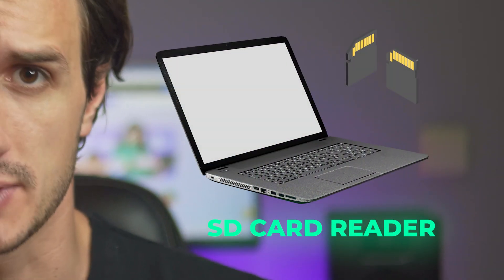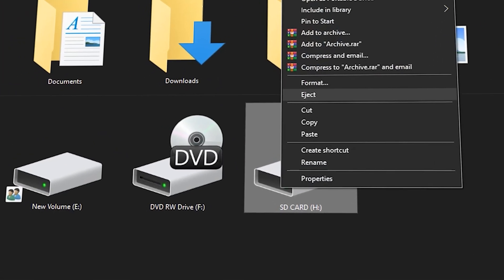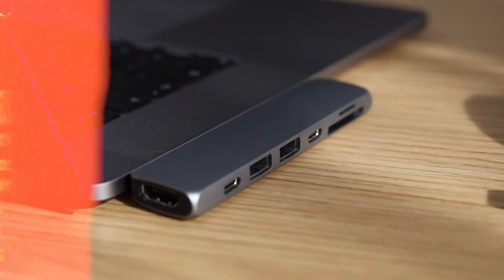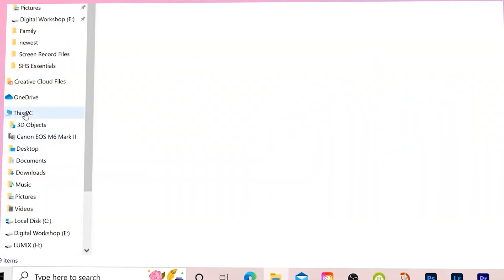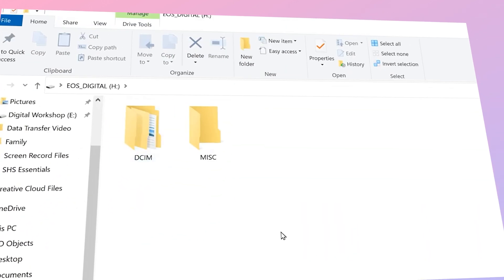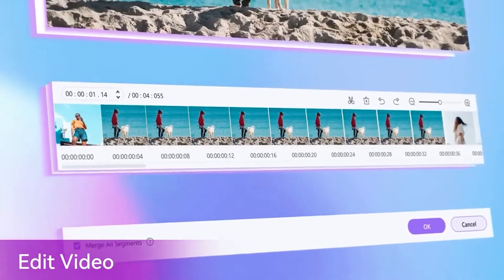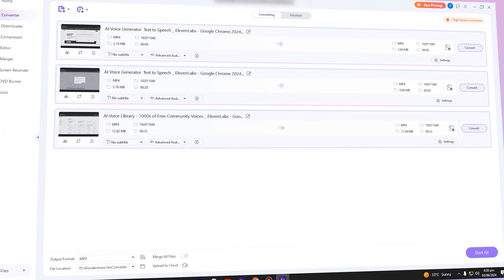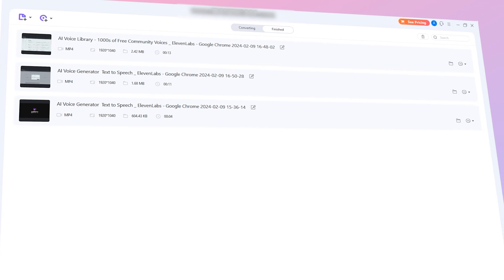Transfer Files from Camcoder to PC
Learn how to easily transfer files from your camcorder to your PC with this step-by-step guide. Say goodbye to complicated file transfers and hello to seamless editing!

⌚ Timestamps
0:00 - Intro
0:16 - Easiest way to transfer files
3:10 - Use UniConverter to convert and edit files
4:26  - Wrap up